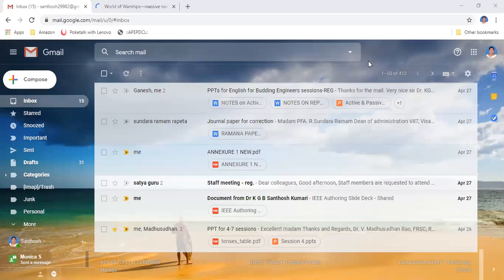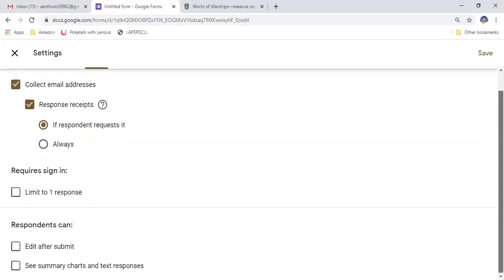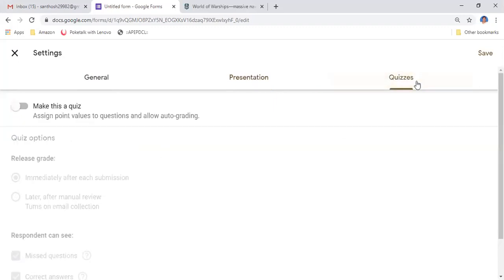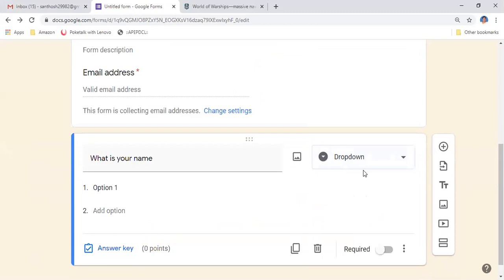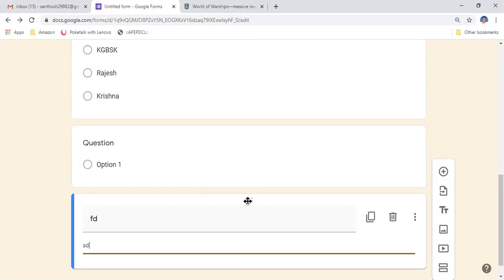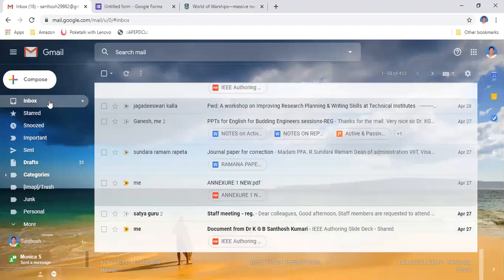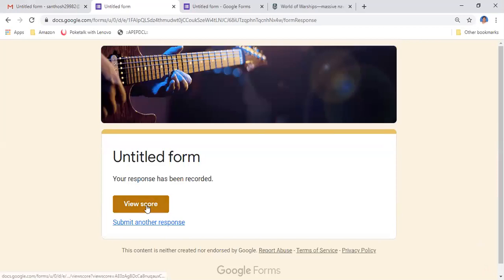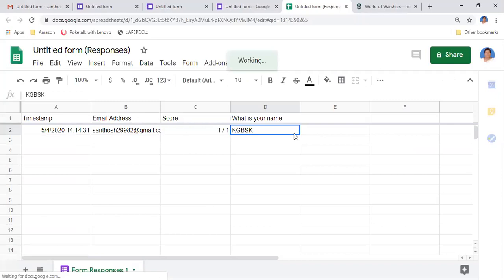How to Conduct Autograded Online Exam by using Google Forms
Now a days,it is the need of the hour for all the faculty members to conduct exams online.Inorder to do this , this video might be helpful.This video takes you through the process of how to create a auto graded question paper by using goolge forms.